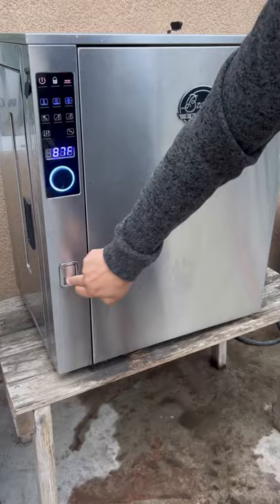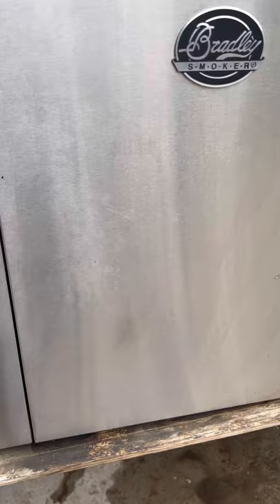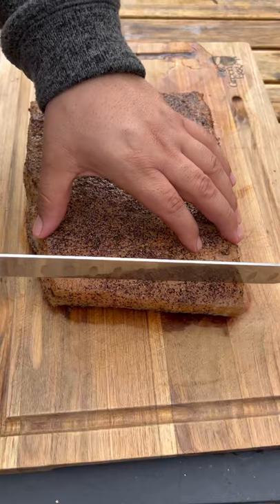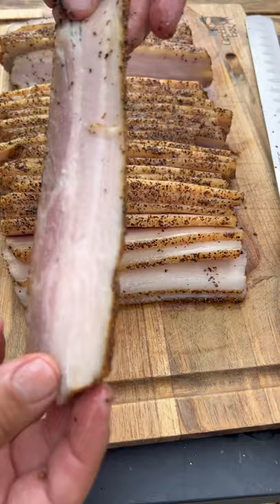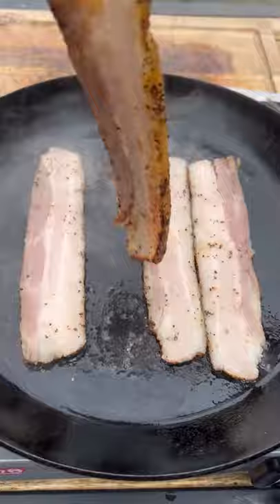Home made bacon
Smoked homemade bacon, have you ever smoked your own bacon? .
The convince about having a @avidarmor chamber vacuum sealer, makes for easy food storing.
Cooking instructions
Smoked at 250 degrees with apple wood until it reached internal temp of 155. Then sliced and stored using my avidarmor chamber vacuum sealer.